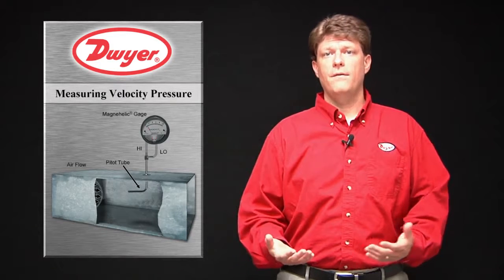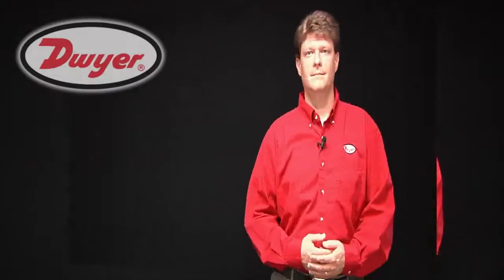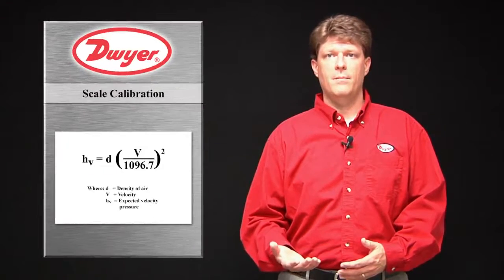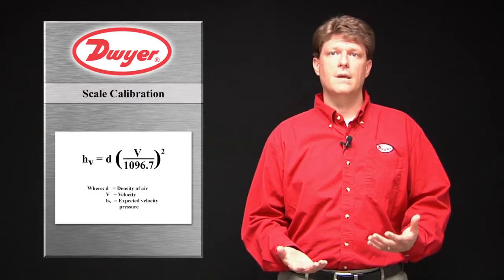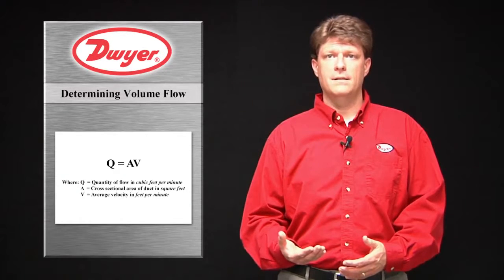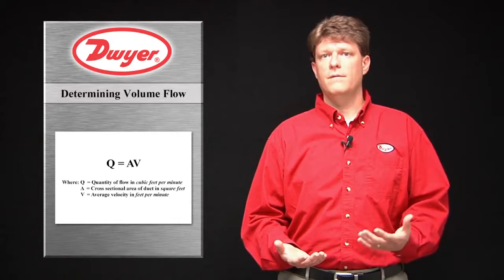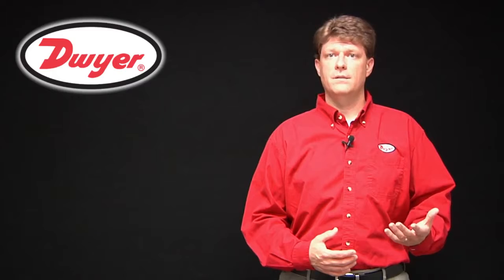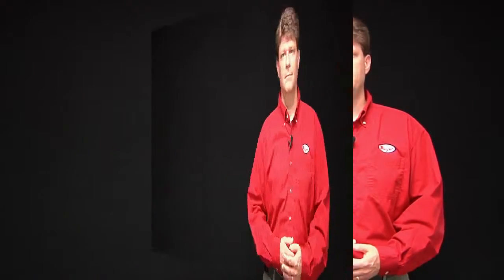Custom Reading Velocity and Flow Scales on Differential Pressure Gauges Episode 7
INTRIAL SAC Distribuidor autorizado de Dwyer Instruments.